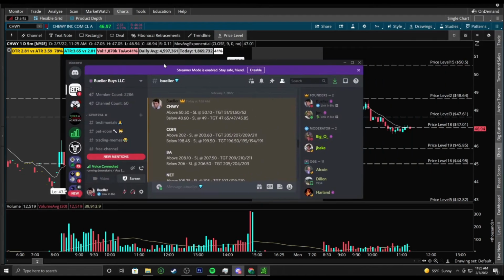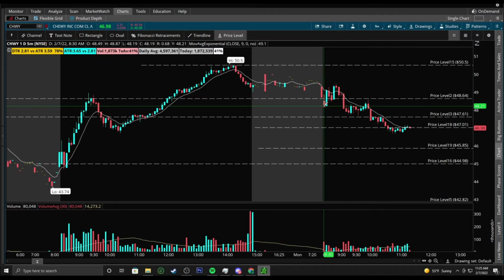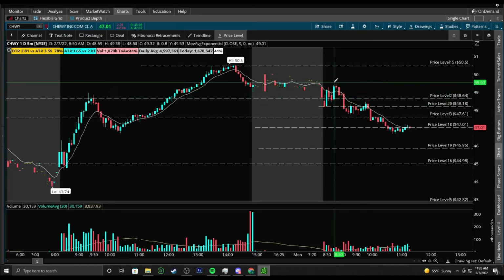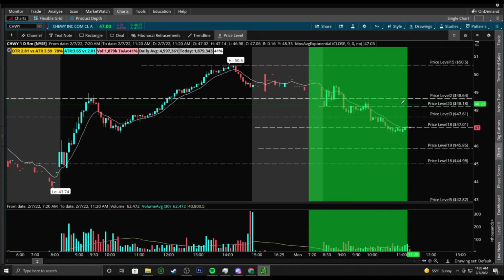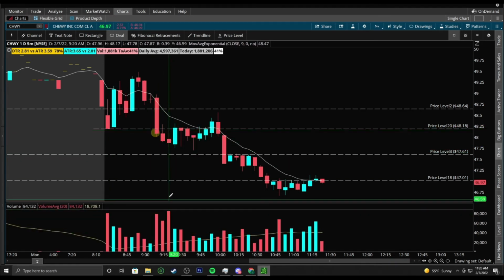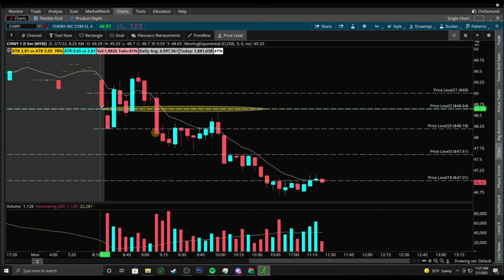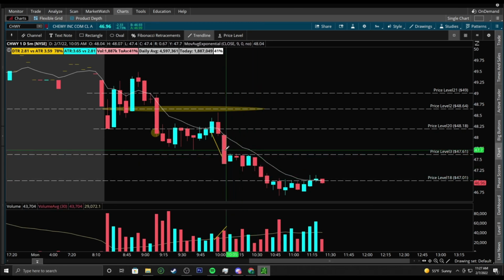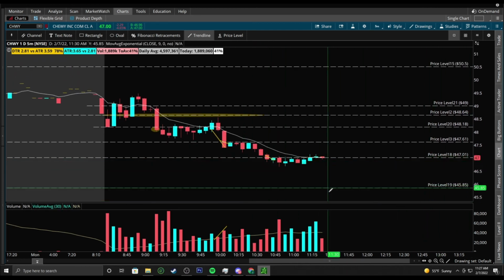CHWY from Today's List - Adjusting Levels When Needed